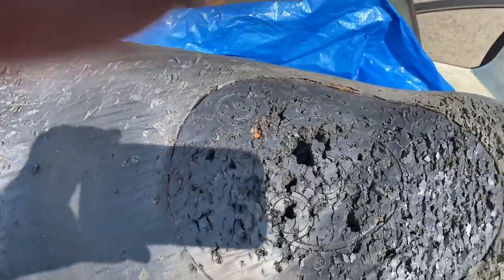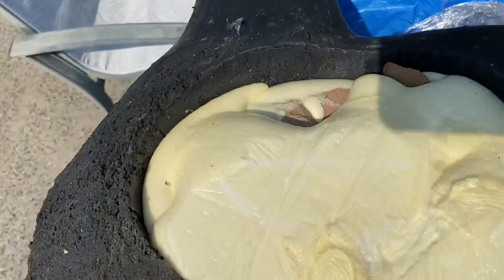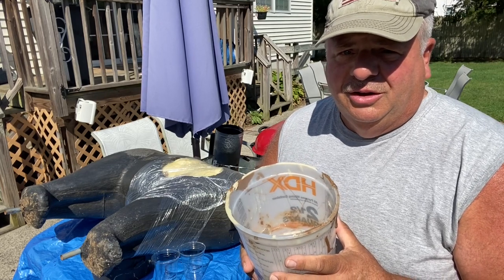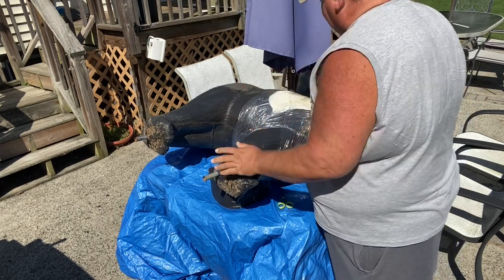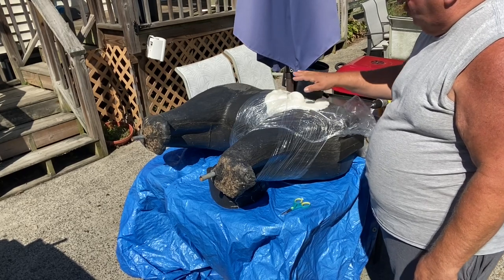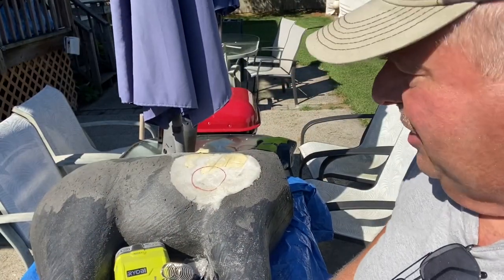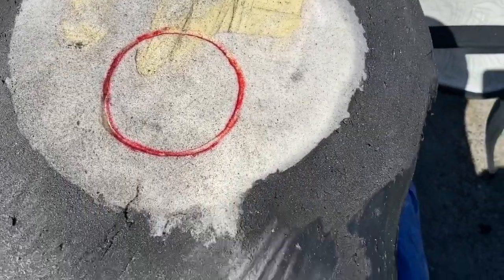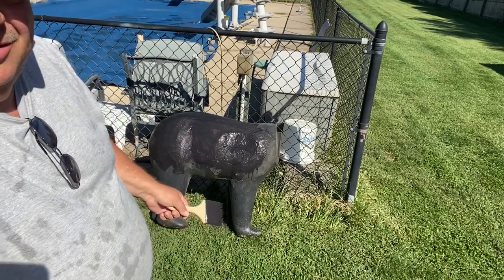Archery 3D targets not lasting? 3D Target Repair Flex it 17 by Joe Zummo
3D Target Repair  Flex it 17 by Joe Zummo